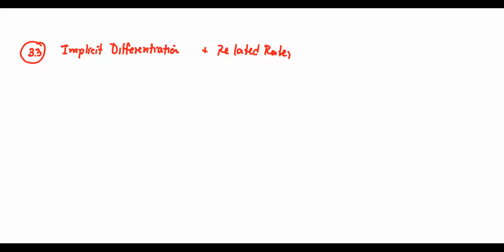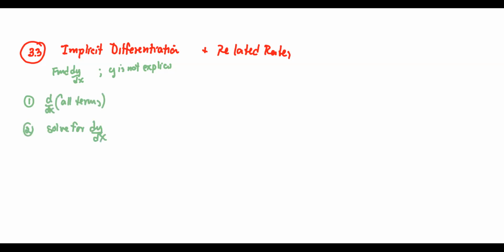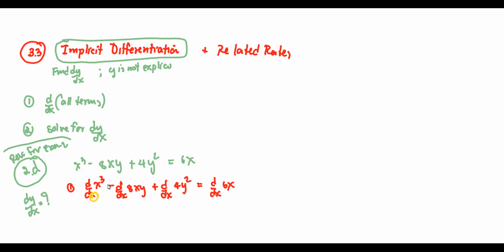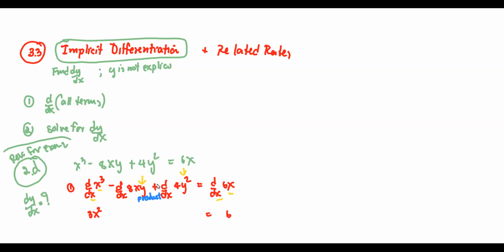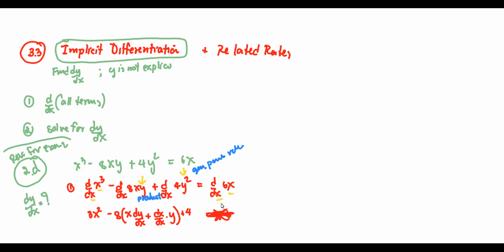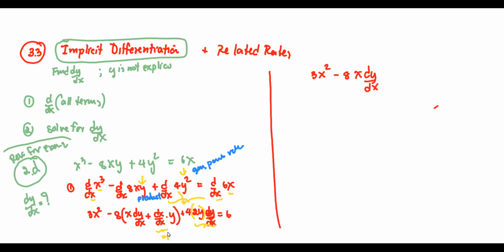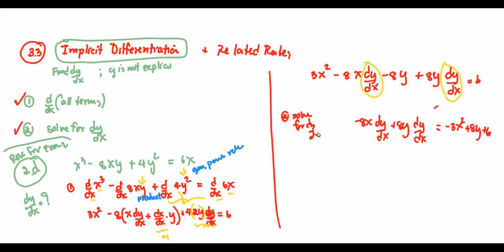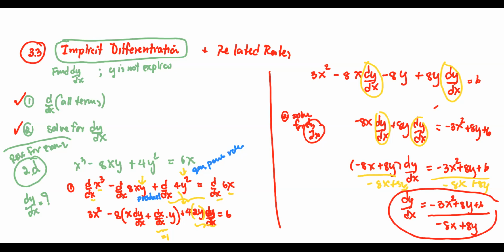M212 Exam 2 Review - 2d Implicit Differentiation